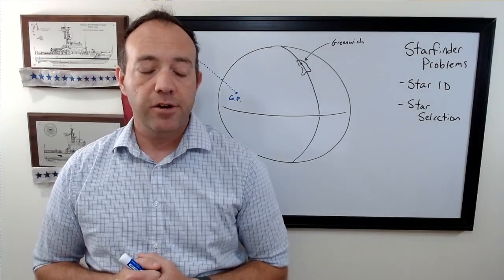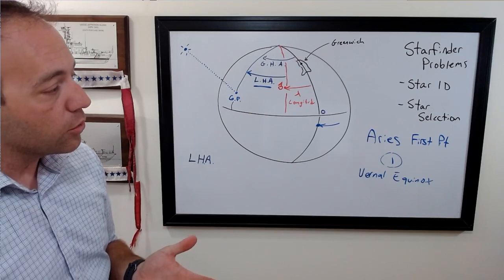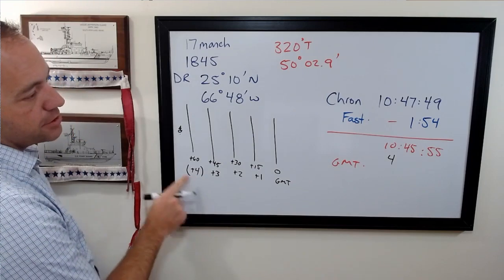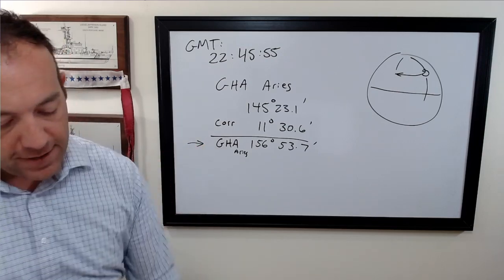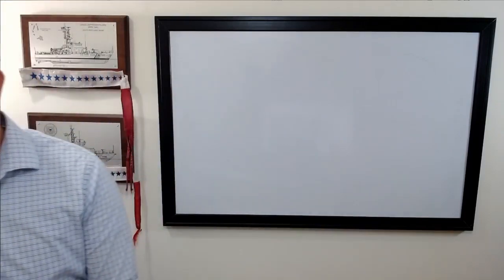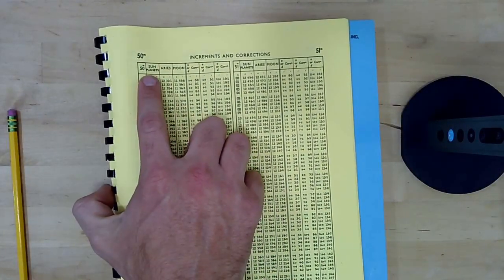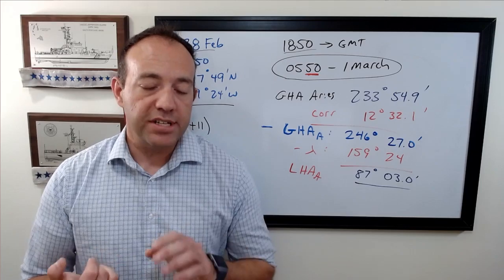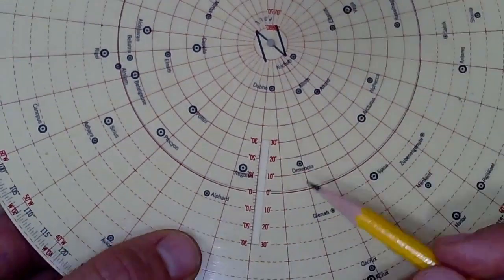Starfinder Live Problems Solving for USCG Exams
In this live session we will use the Starfinder, 2102-D to solve USCG exam problems such as star identification and star selection.

for more free stuff and discount courses

On 17 March your 1845 DR position is latitude 25° 10.0’ N, longitude 66° 48.0’ W. You observe an unidentified star bearing 320° T at an observed altitude (ho) of 50° 02.9’. The chronometer reads 10h 47m 49s and is 1m 54s fast. What star did you observe?
A: Mirfak

On 28 February, your 1850 zone time DR position is latitude 27° 49.0’ N, longitude 159° 24.0’W. Considering their magnitude, azimuth, and altitude, which group includes the three stars best suited for a fix at star time?
a) Rigel, Schedar, Regulus- correct
b) Sirius, Mirfak, Elnath
c) Hamal, Alkaid, Canopus
d) Bellatrix, Vega, Regulus